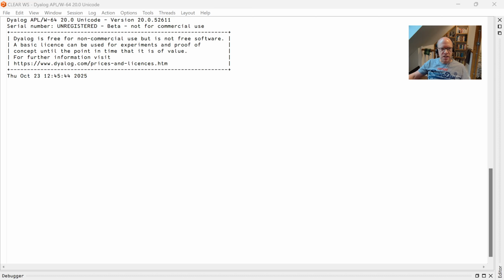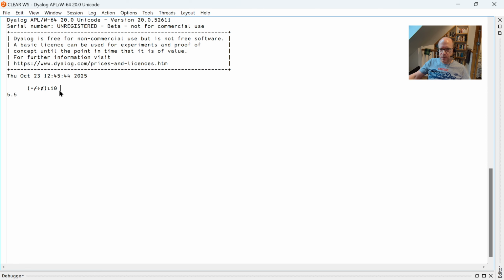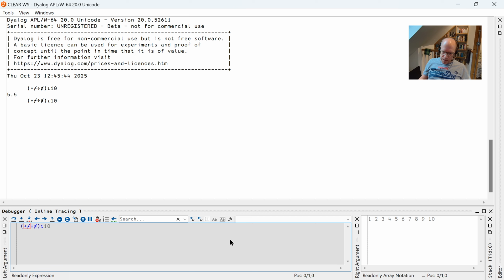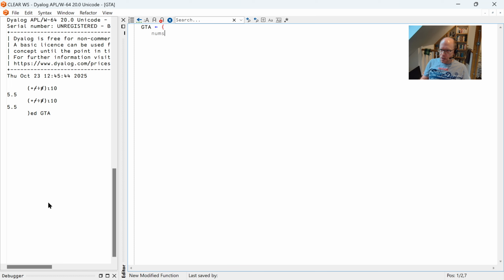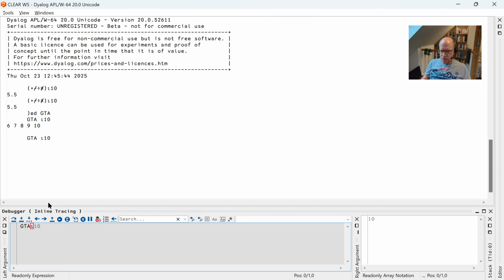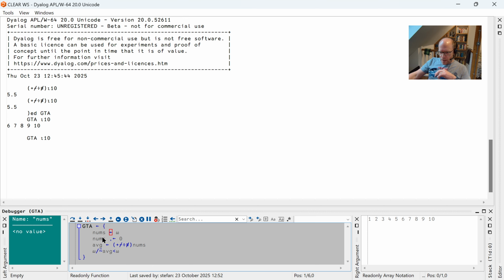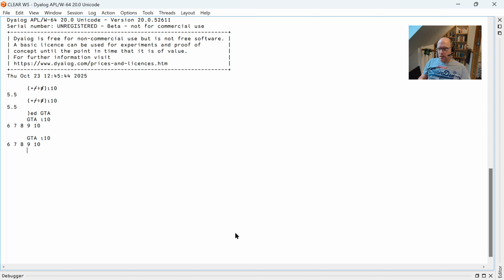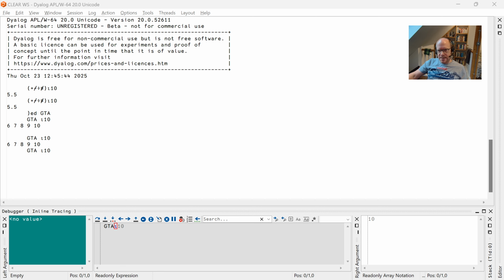Inline Tracing in Dyalog // APL Programming // NEW in Dyalog v20.0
Dyalog Ltd

Expressions can now be evaluated primitive-by-primitive using inline tracing, while accessing arguments and results of each function along the way.

00:00 What is inline tracing?
00:40 Using inline tracing
03:40 A more involved example
08:55 Configuring the inline tracing interface